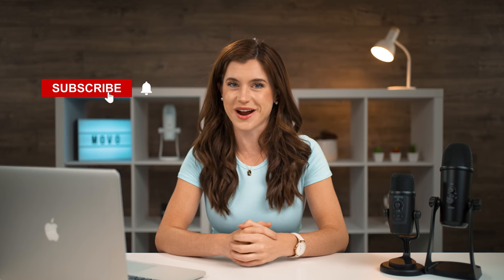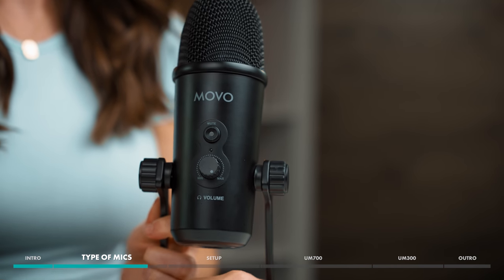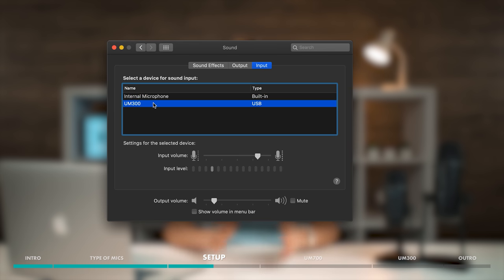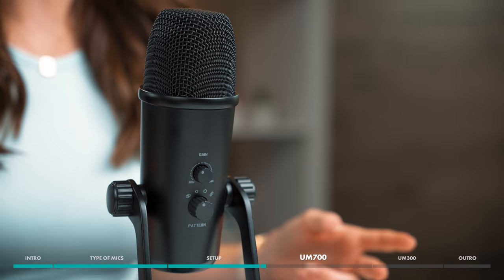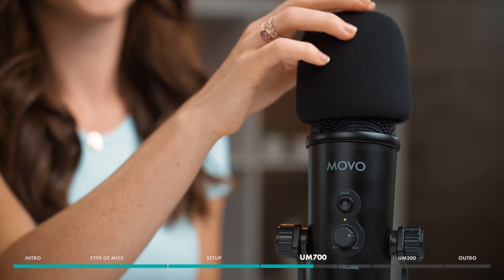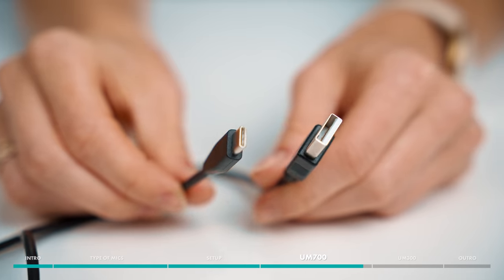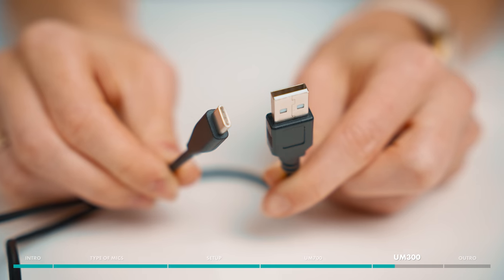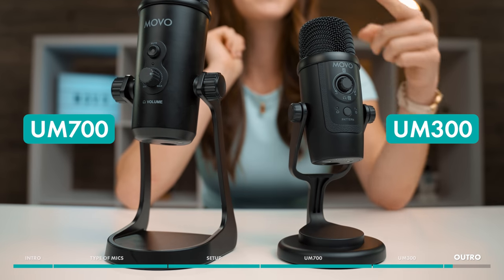The BEST Podcast Mics for Beginners on a Budget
Are you starting a podcast or a home recording setup and need a great budget USB microphone? We've got you covered.  Check out this quick video for USB mic tips, and the best mics for your studio and budget!

0:00 Intro
0:19 How to Get Good Audio
0:50 USB Microphones
1:36 UM700 Microphone Demo
1:55 Pop Filters & Boom Arms
2:20 UM300 Microphone Demo

In this new Movo Education Series, we want to help YOU start your own podcast!
We’ll help you with everything you need to know about starting your podcast; including finding a podcast idea, setting up a great location, finding the best affordable mic for your budget,  recording and editing tips, and how to distribute your podcast to the world!

Movo. Creators Wanted.